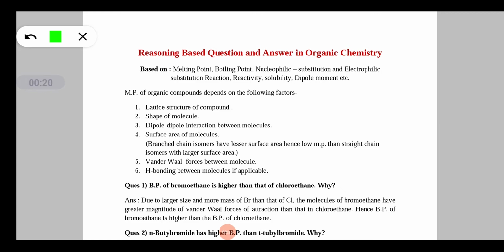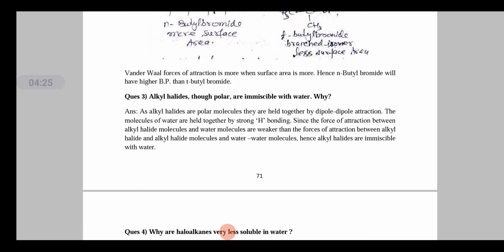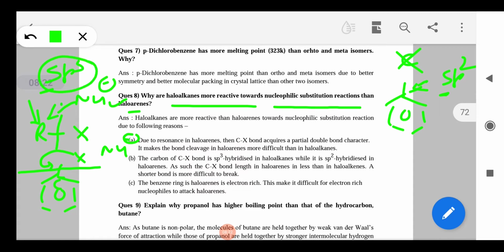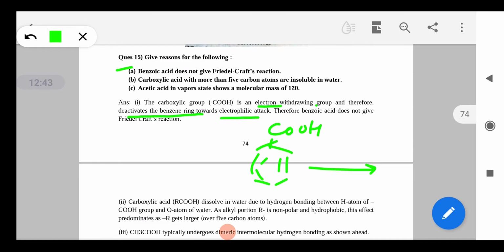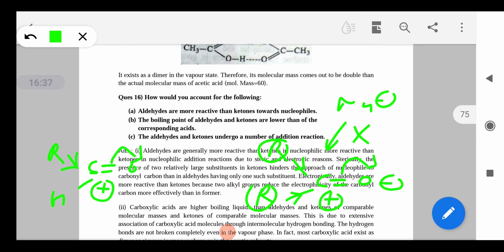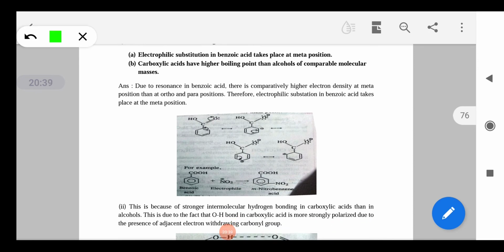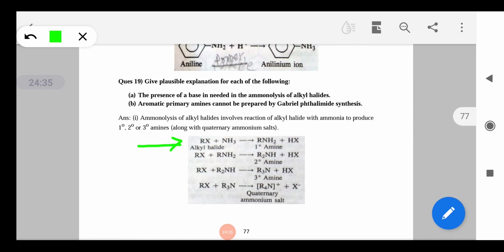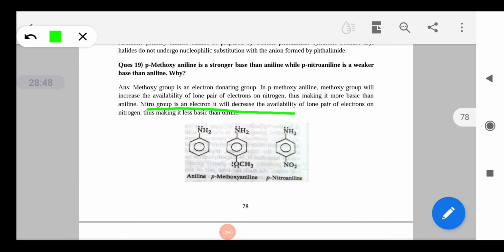1.Organic Reasoning Questions : Part :l || Class 12th Chemistry || By Vijesh Sir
1.Organic Reasoning Questions : Part :l || Class 12th Chemistry || CBSE BOARD BASED QUESTIONS || By Vijesh Sir